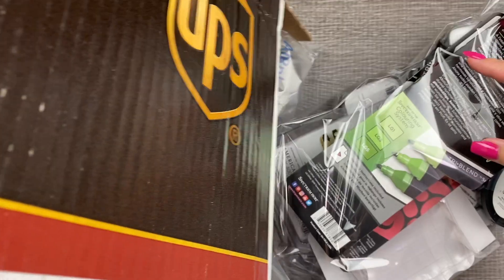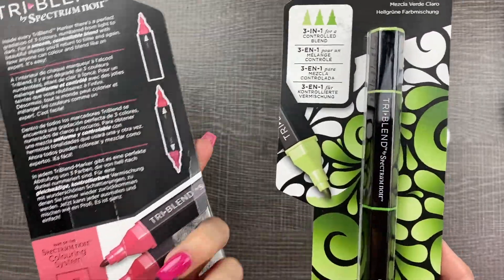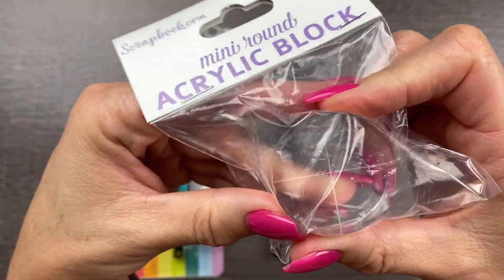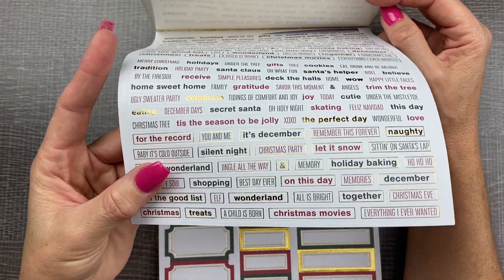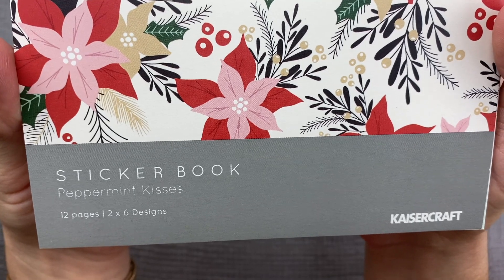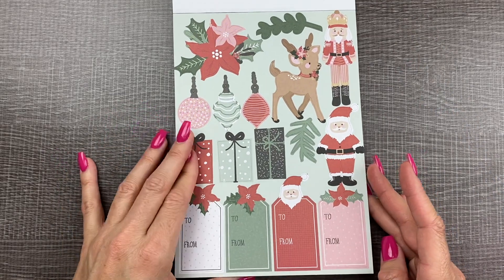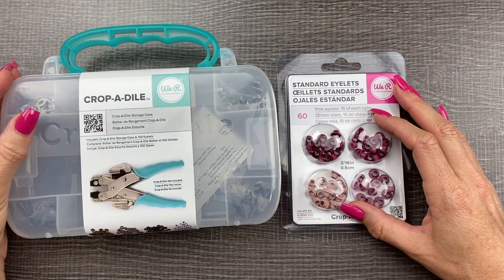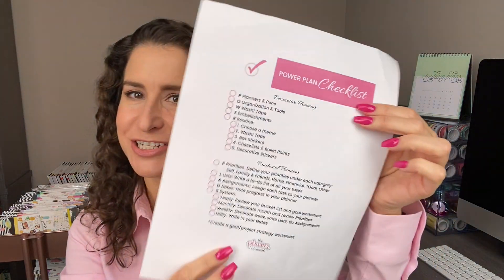Planner supplies HAUL from Scrapbook.com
Come check out this huge Planner Supplies HAUL from Scrapbook.com including stamping kits for making Holiday Happy Mail, stamping ink and stamping blocks, holiday stickers from Kaisercraft, pretty discs for The Happy Planner, and exclusive products from Scrapbook.com like journaling pens, markers, glitter pen, stickers, stamps and more!

*CHAPTERS*
00:00 Intro
0:26 Unboxing
1:02 Art Impressions Stamp Set
1:41 Card Making Kit
2:01 Exclusives
3:25 Sticker Book
4:49 Kaisercraft Stickers
6:32 Versafine CLAIR stamp ink
6:54 Crop-A-Dile
7:53 Happy Planner Discs
8:10 Freebie + Outro

Check out Christine's channel, @twinkleplansherday9053 to see how she used some of these planner supplies to make a planner charm and stay tuned for my holiday happy mail and charm crafting video!

*PLANNING CLASSES*
Learn how to decorate and plan!  The Planner School and its first online course, Planning 101: The POWER PLAN System are now open!

Here's my 5-step decorative routine (How to decorate The Happy Planner
1. Choose a theme.
2. Washi tape.
3. Box stickers.
4. Checklists & bullet points.
5. Decorative stickers.